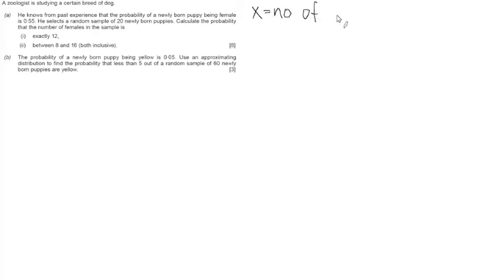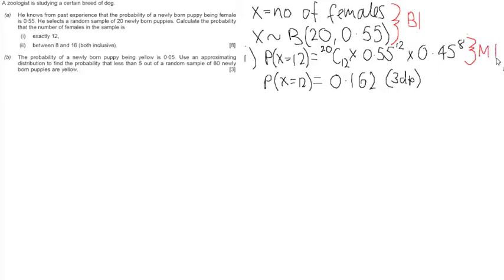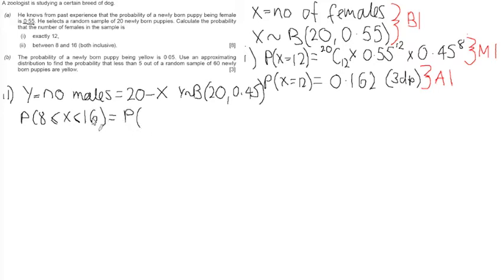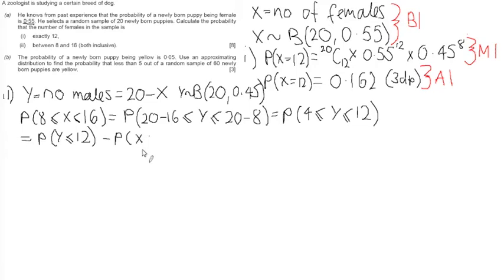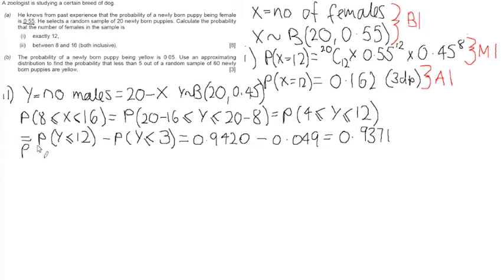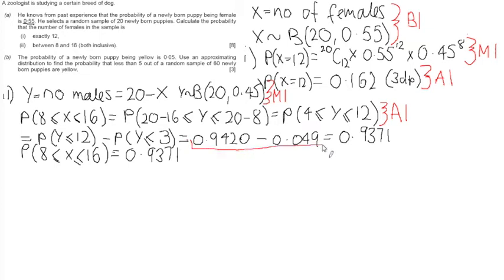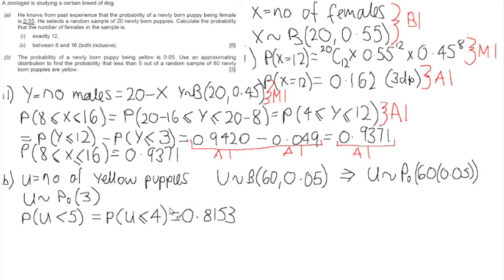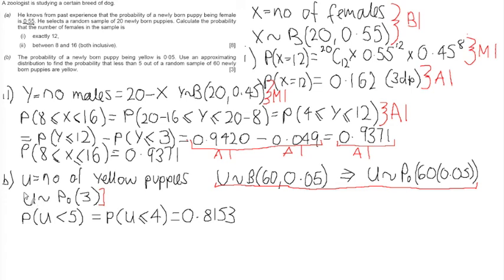WJEC S1 June 2014 Q5 Binomial Distribution Solution